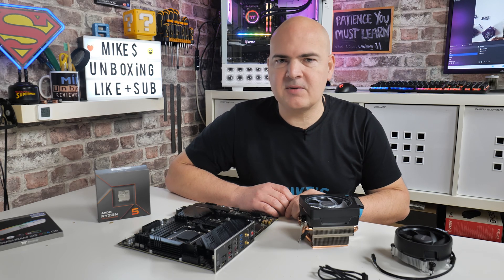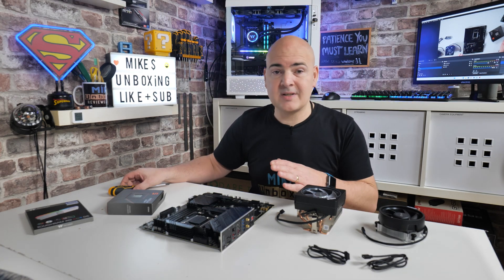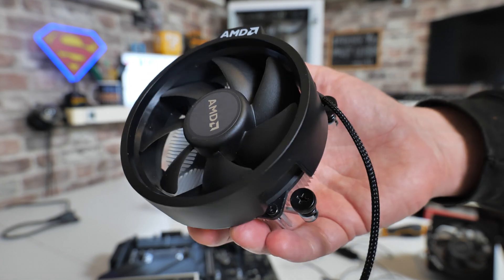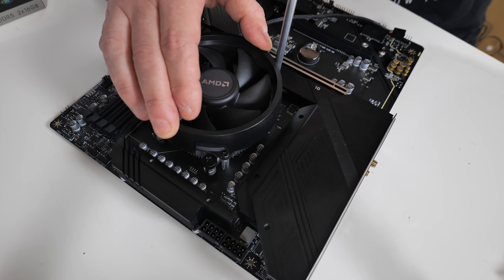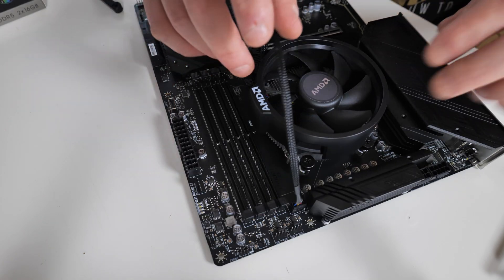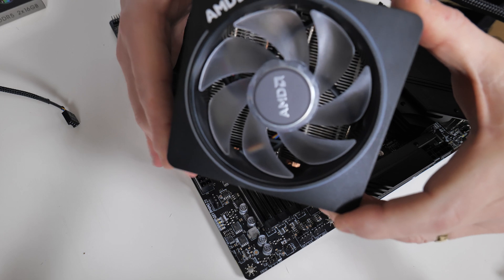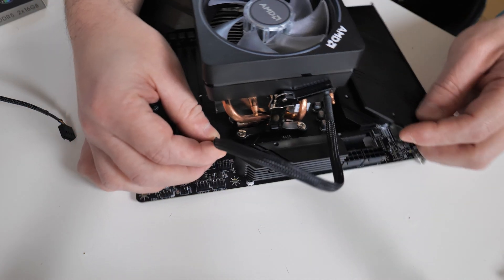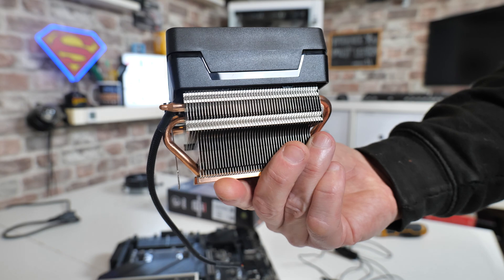How To Install AMD Ryzen AM5 Stock Cooler Wraith Stealth Prism RGB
How to install the AMD stock coolers on the new AM5 motherboard platform.
MX4 Paste (better than the included paste)
Amazon Local

It is a little easier this time around as the backplate is now fixed so won't move or fall away as soon as you start applying pressure to it.
But for some people this task might still be a little scary, so lets walk through both AMD stock cooler options and install methods.

First is the Wraith style cooler that has the four retaining screws and is the more fiddly one to do in my opinion.
Second is the Wraith Prism style cooler with the two latches and this can also be a pain sometimes but with some care can be done successfully.